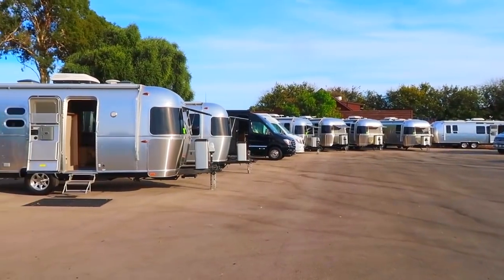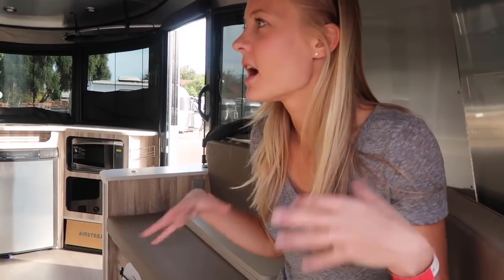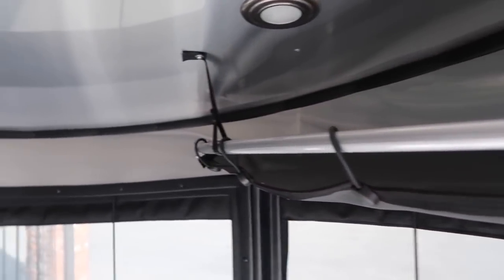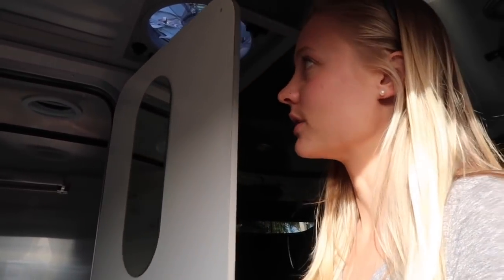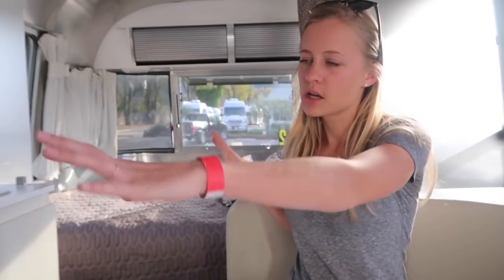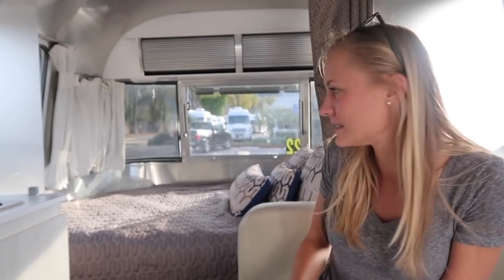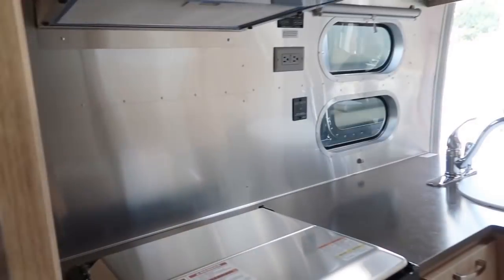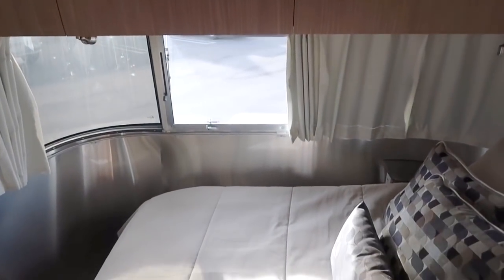SEARCHING for OUR NEXT RV 🚐😍 Airstream Tour 👌 Airstream Basecamp, Sport & Flying Cloud Trailers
Searching for OUR NEXT RV & Airstream Tours // Today we official begin our search for a NEW RV! We expect this process to take between 1 & 2 years, and don't want to rush it. We've been full time RV living for two years in a vintage, 16ft camper and decided it was time to upgrade!

We're Kyle & Olivia, a young couple traveling the country full time in our vintage camper. We hit the road in September of 2015, with the goal to live a minimal lifestyle and connect with the world around us. We hope our experiences can inform and inspire others to pursue a life of passion and adventure. Join the Vibe Tribe as we discover the joys and obstacles of RV life!

Support us for free!

Limited edition Vibe Tribe T-Shirts!

🌺 HulaShack

GEAR

MUSIC

**Anyone reusing or redistributing videos from the " Drivin' and Vibin' " channel must have our permission**